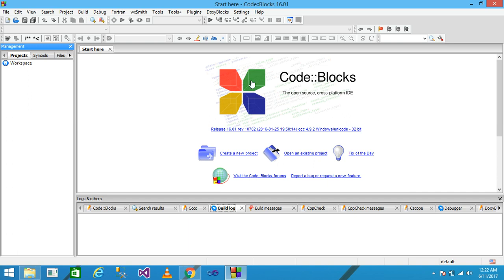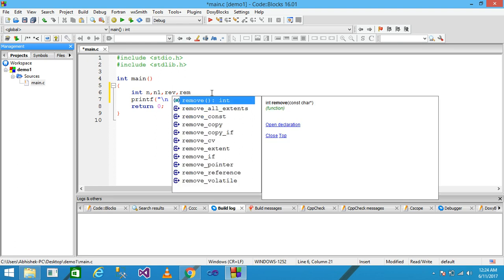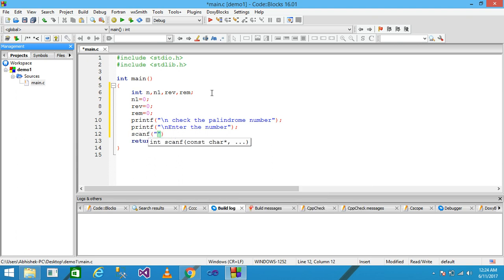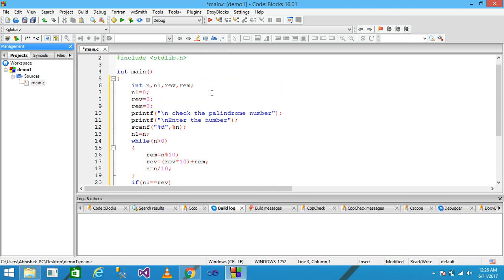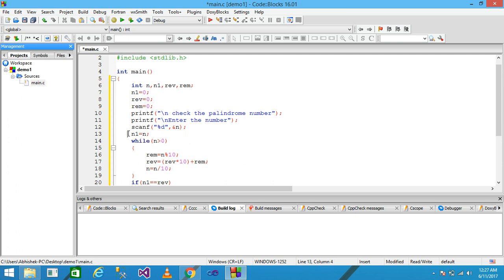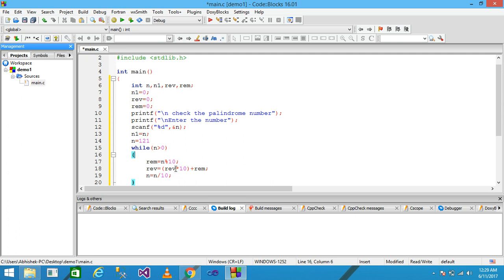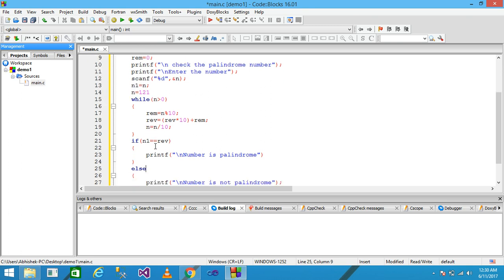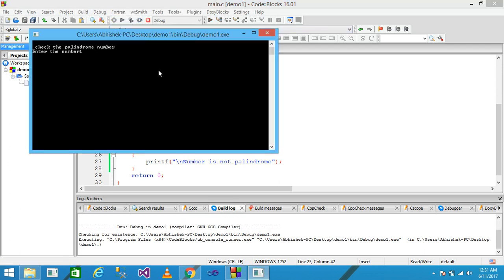Palindrome Number Checker part 60 # Palindrome Number in C # Palindrome Program For Palindrome In c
In this video tutorials , I demonstrate the program that check the number is palindrome or not using while loop